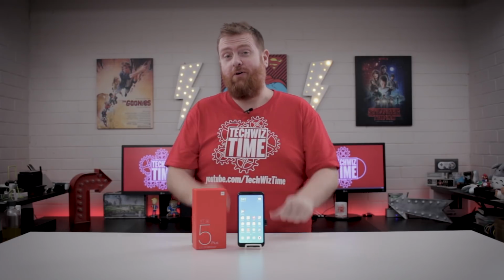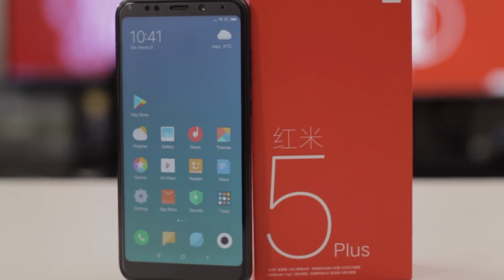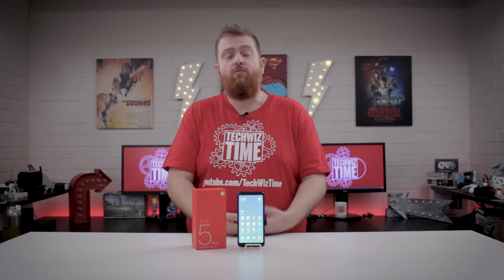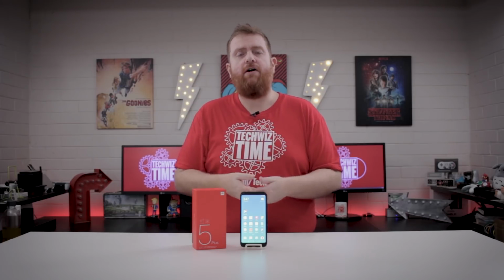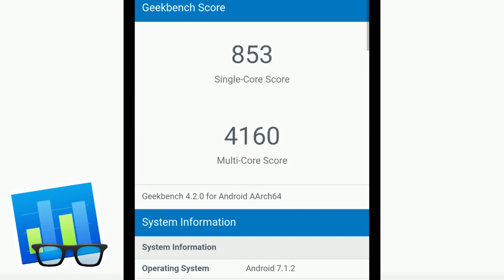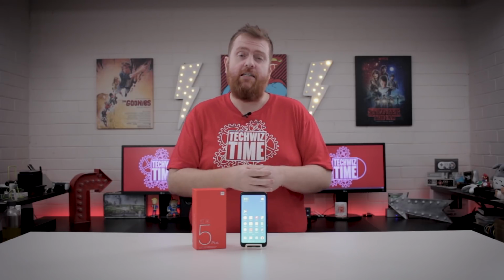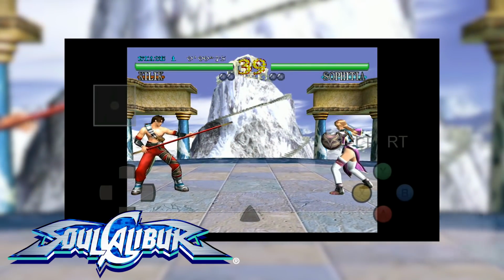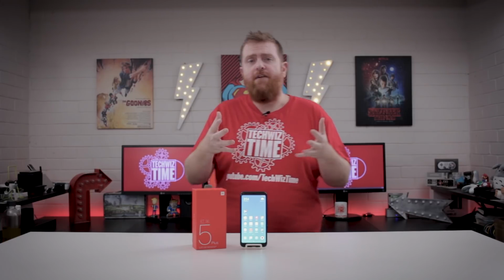Xiaomi Redmi 5 Plus Review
The Xiaomi Redmi 5 Plus is an amazing budget android smartphone for around $200 or on sale right now here at gearbest